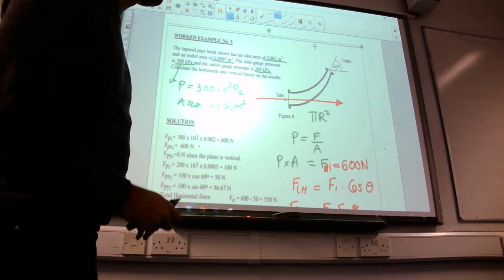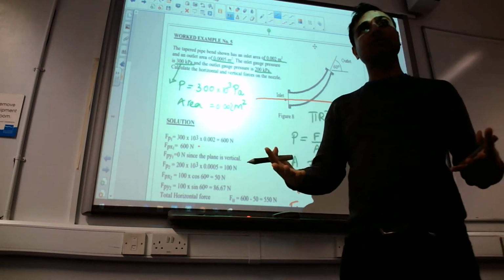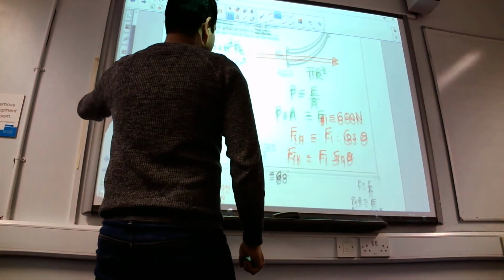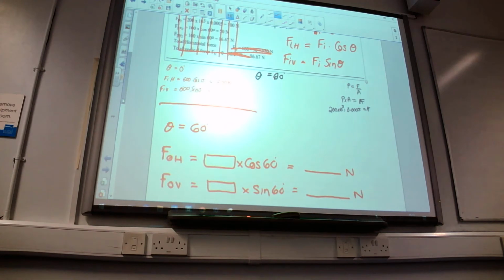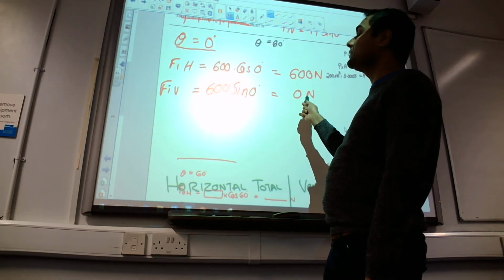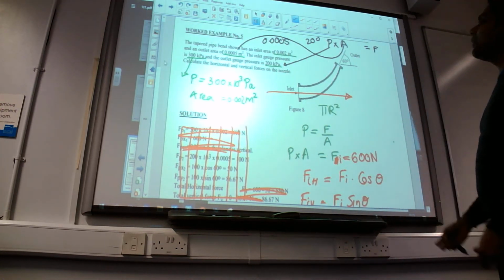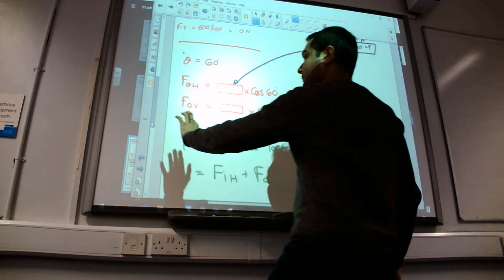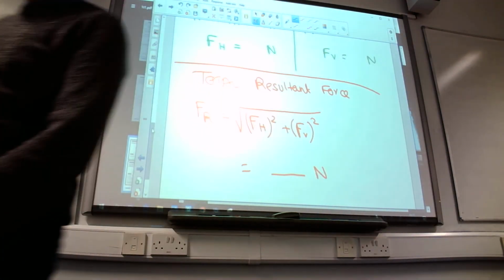Thermo Fluids Task 2